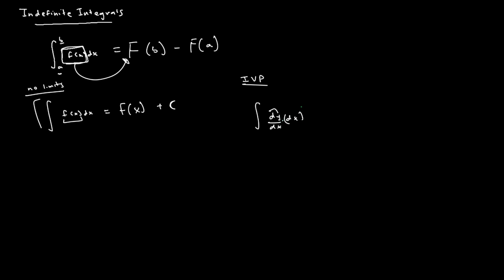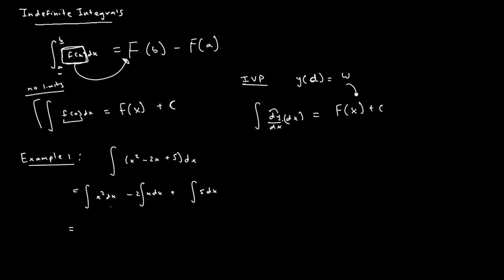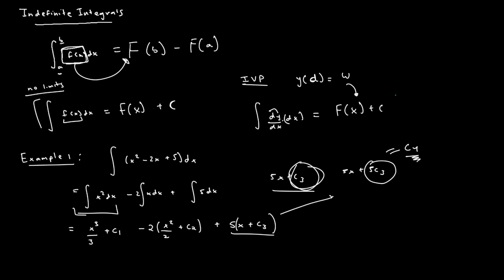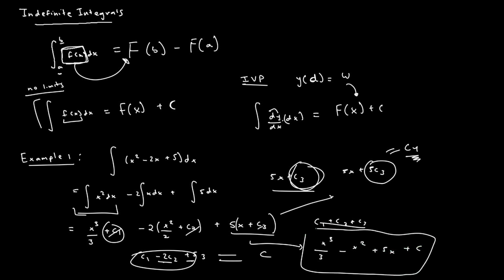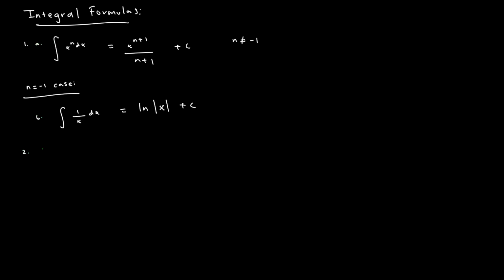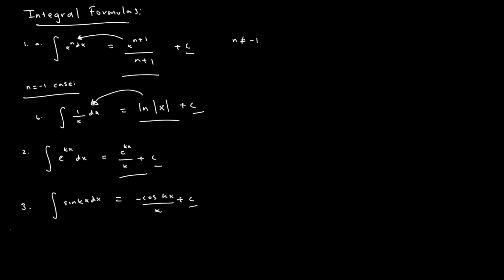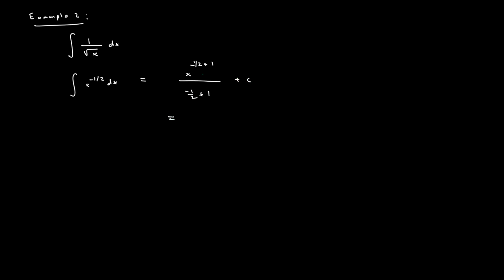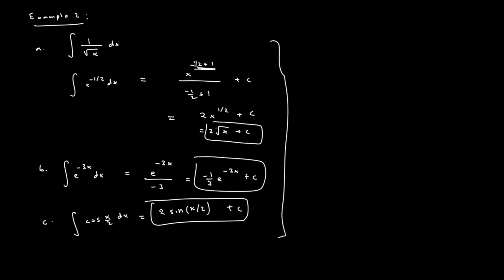Indefinite Integrals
In this video we go over indefinite integrals and finally the integrals to common integrands to help solve integrals analytically.

If you have a topic you would like to see a video on, please comment.